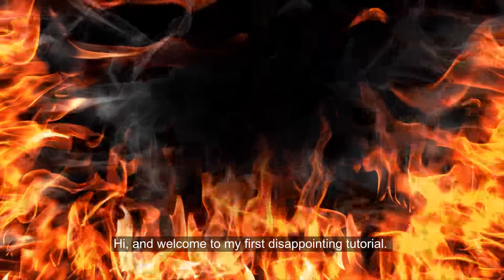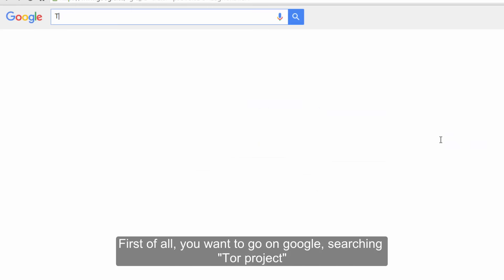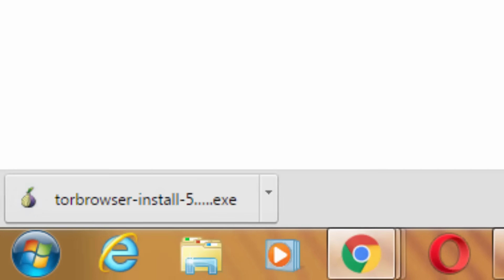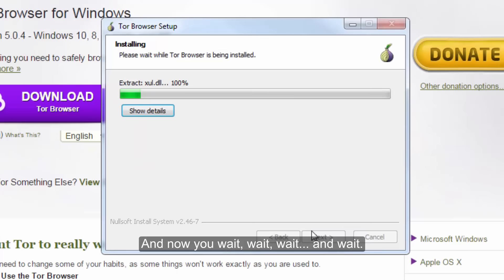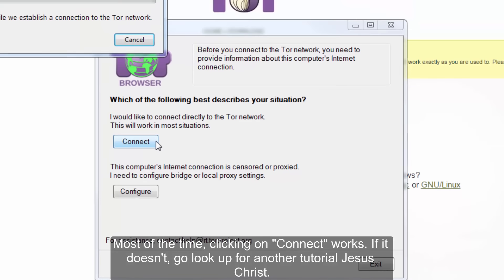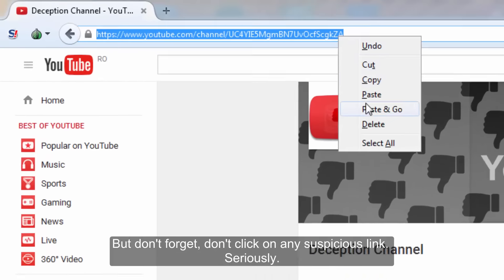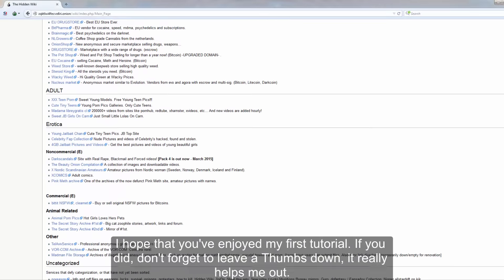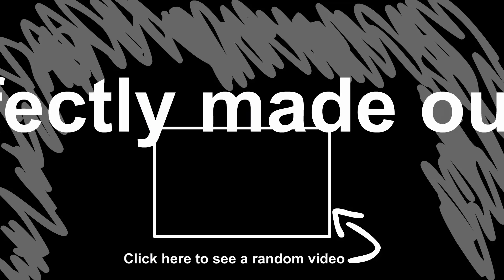Fastest way to go on the deep web - DECEIVING TUTORIAL #1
READ THAT DISAPPOINTING DESCRIPTION

Basics .onion links

Have fun, and I'm not responsible for any viruses or FBI knock knock you get.